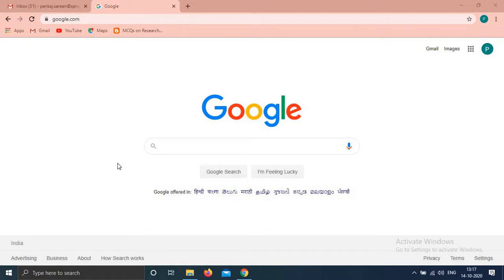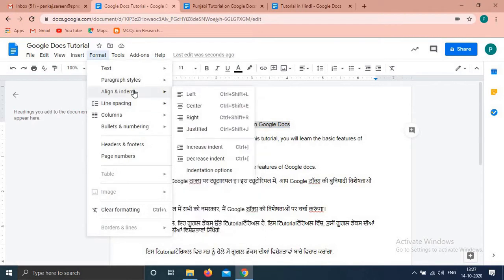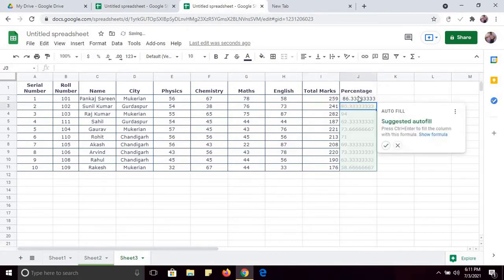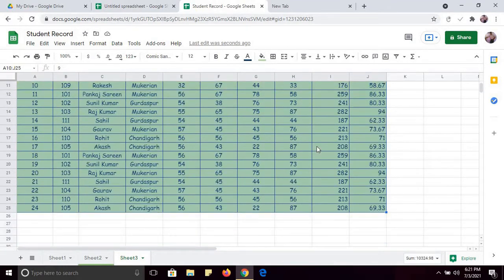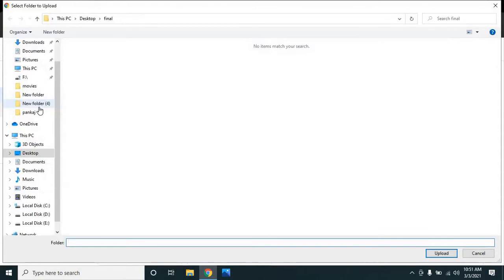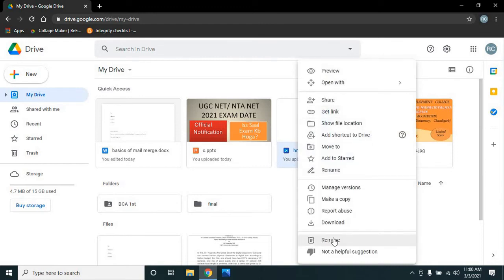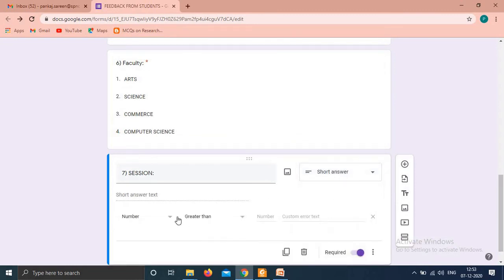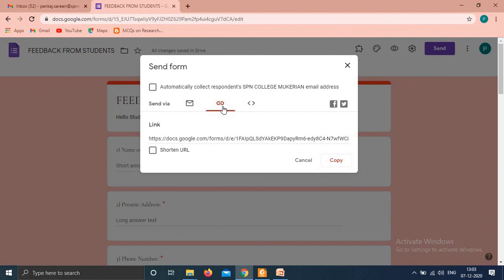Learn Google Docs, Google Sheets, Features of Google Drive, Google Forms in one Video Only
1. Creating Documents in Google Docs
2. Saving Documents in Google Docs
3. Inserting Images, Tables, Graphs, objects in Google Docs
4. Using Voice Typing to type the text in Google Docs
5. Using Translator to translate the document in Google Docs
6. Sharing documents and working in collaboration on documents using Google Docs
7. Generating Public links of the document in Google Docs and sharing the links
8. Formatting text, Changing Fonts, styles, etc. in Google Docs

Here I have also explained all the basic features of Google Sheets

You will learn how you can apply formulas, Filters in Google Sheets
I have also explained how to format sheets in Google Sheets.
you can also create charts and download charts after watching this tutorial.

Learn Basic and Advanced Features of Google Drive in 10 Minutes
Google Drive Storage and Benefits

Hello learners,
This is the Tutorial on the Basics of Google Forms
In this video, you will learn:

Creating Google Form
Changing Themes, colors, and fonts in Google Form
Adding Different types of questions in Google Form
Adding File Upload option in Google Form
Adding Linear Scale, Multiple Choice Grid, etc. to Google Form.
Adding Different Types of Validation to Google Form.
Previewing Google Form.
Sharing the Google form.
Creating Student Feedback form, Survey Form, etc.
Generating Link/ Short-Link of Google Form.